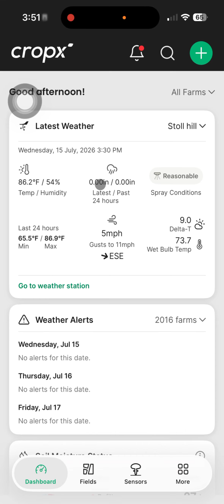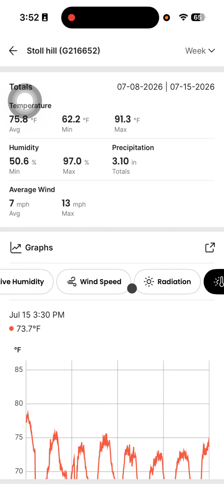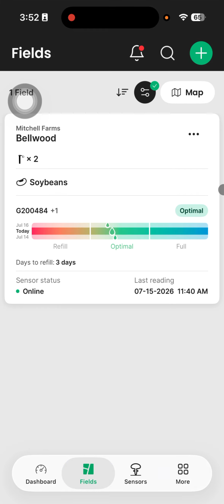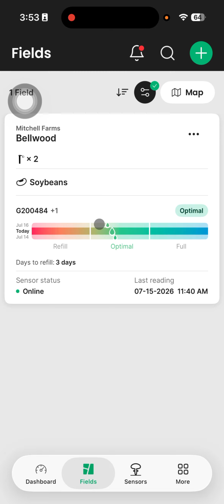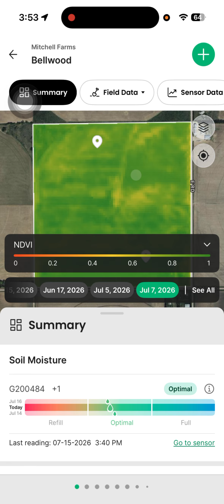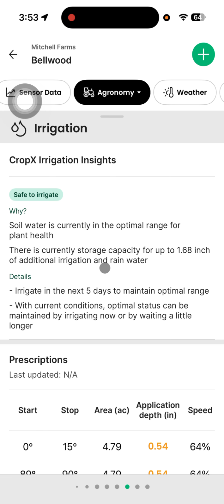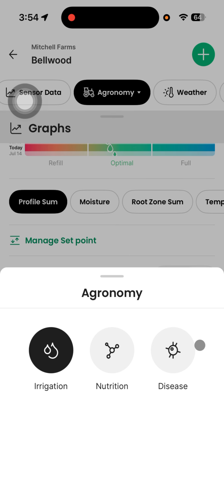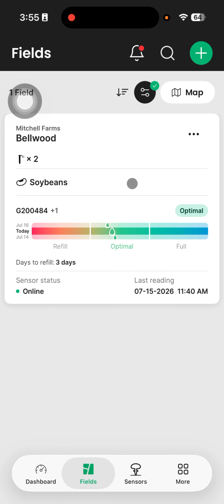CropX Mobile In-Season Grower Features